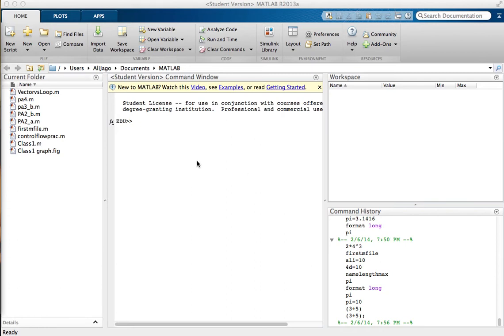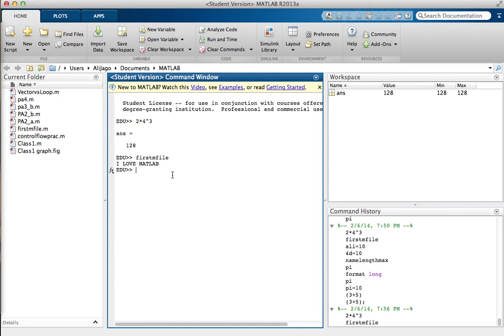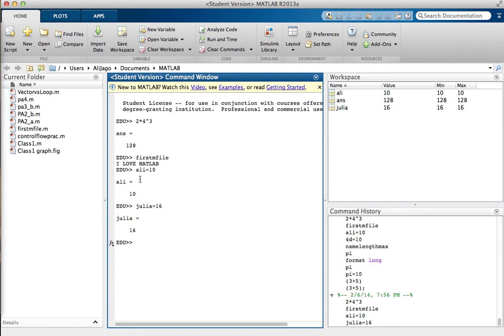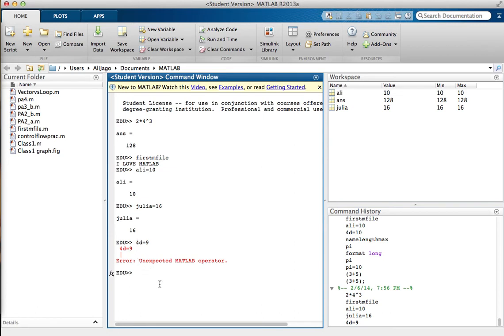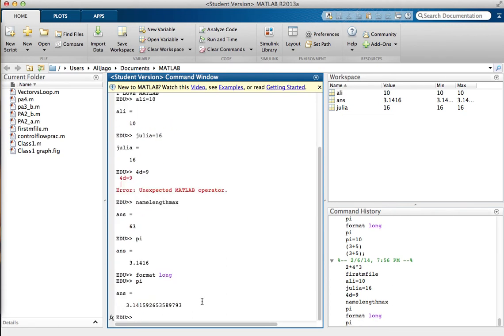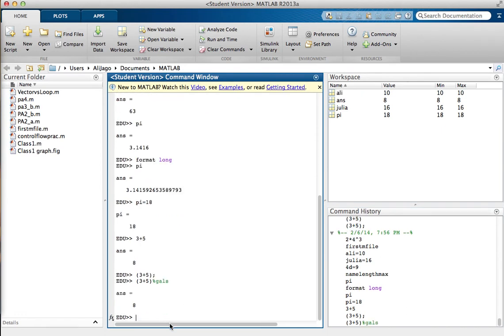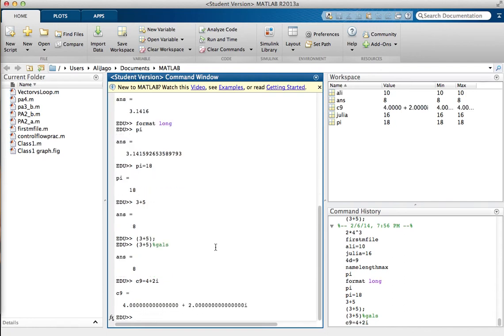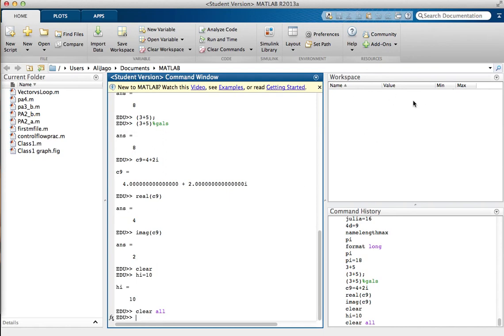vp2 matlab basics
ali and julia